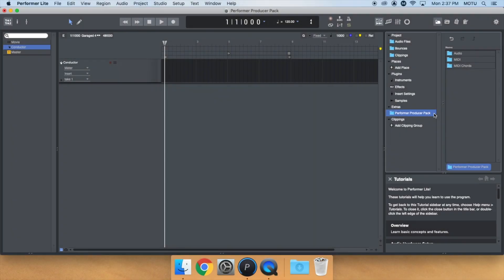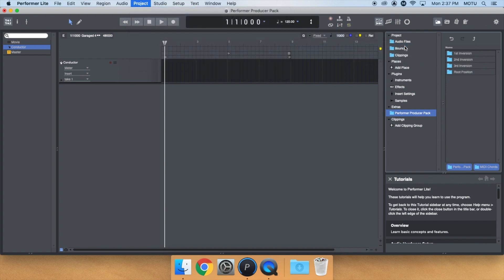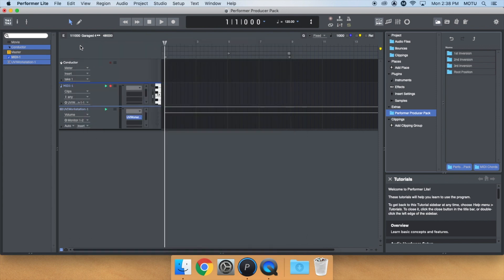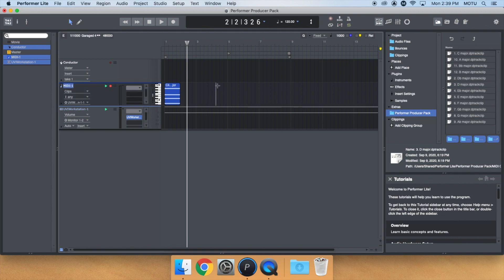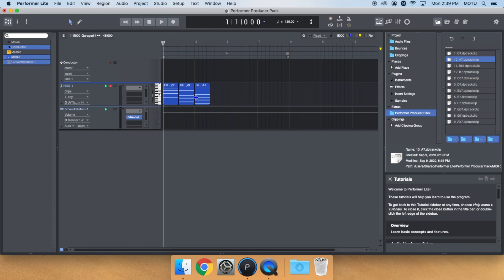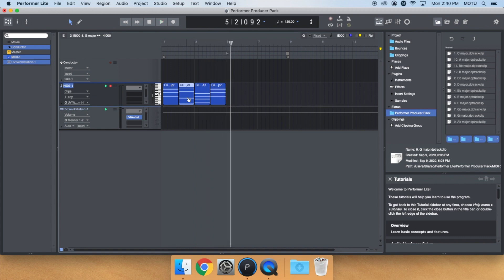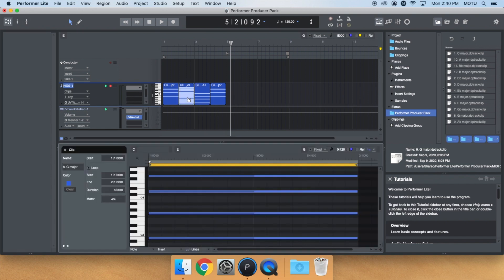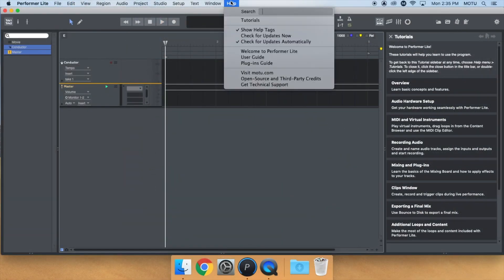Performer Producer Pack - MIDI Chords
Learn how to use the included MIDI Chords in the Performer Producer Pack.

To update, open Performer Lite, go to the Help menu, and click "Check for Updates Now".

Or, download the Performer Lite 10.13 installer from your account on motu.com.  You can find it under Product Registrations.